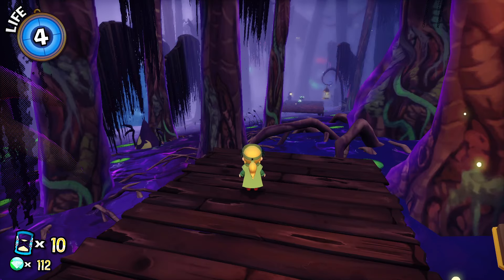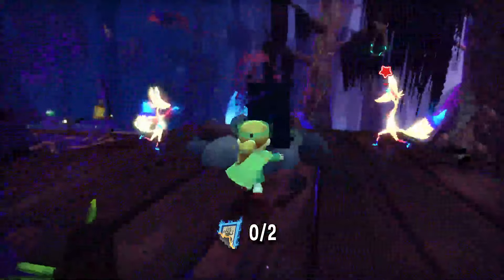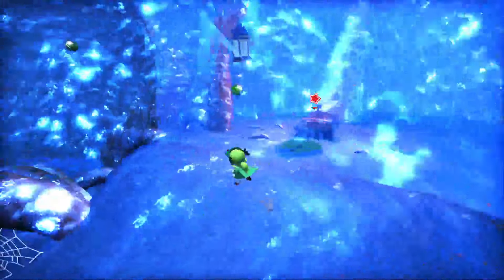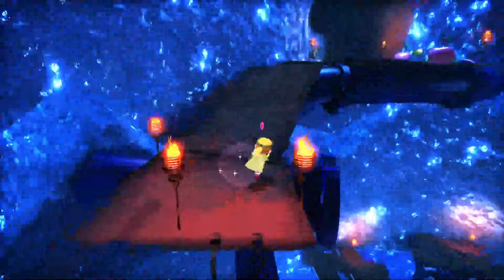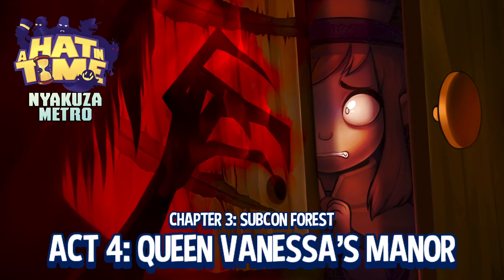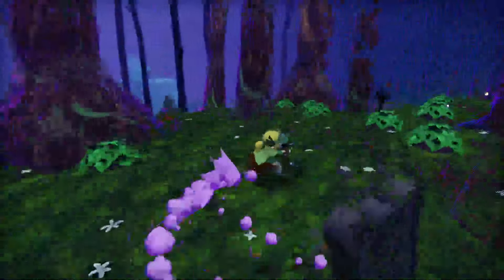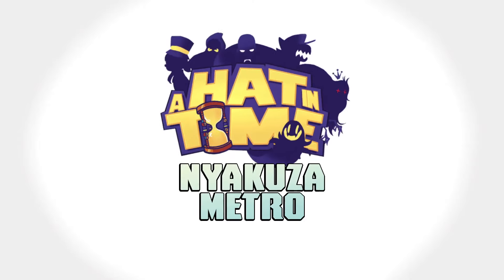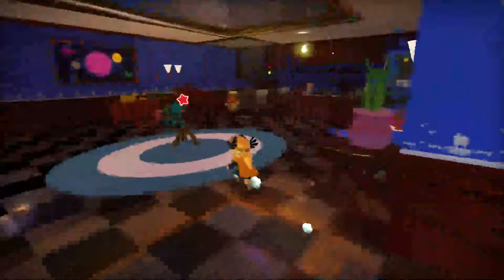Just Like Ocarina of Time - A Hat in Time - Part 6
Hat Kid get equipped with: H. Shot!